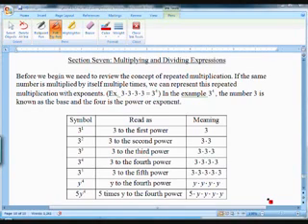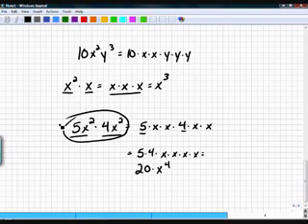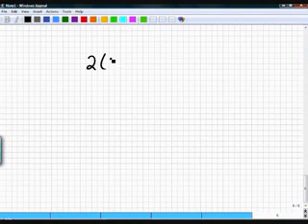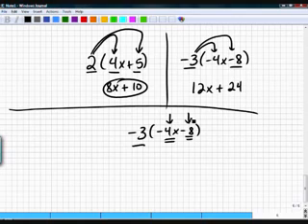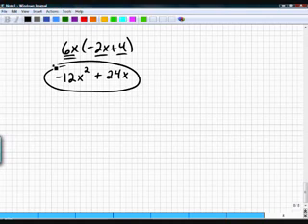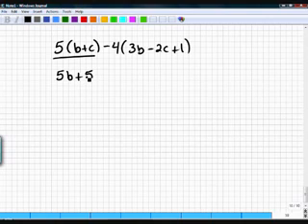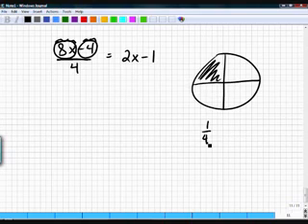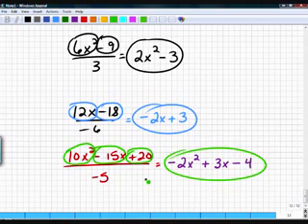Algebra One Section 2.7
Multiplying and Dividing Expressions